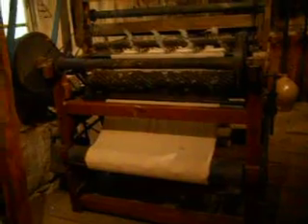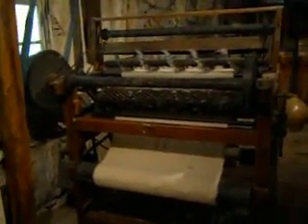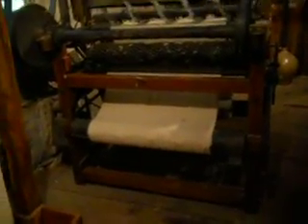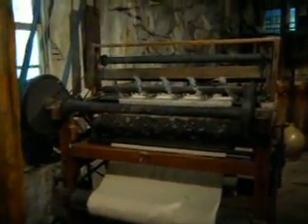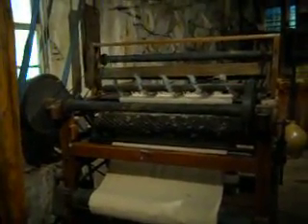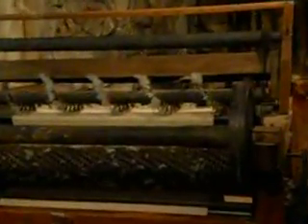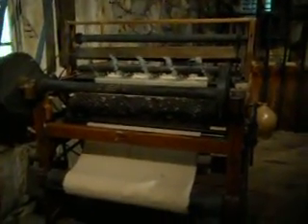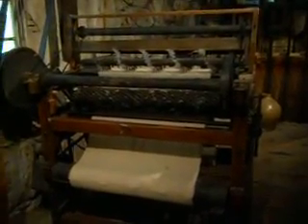Checking Out Room Of Old Weaving Machinery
Check the whole room out and share your stories to enrich all our lives. Thanks! If you enjoyed this video please leave a comment on my google+ page.